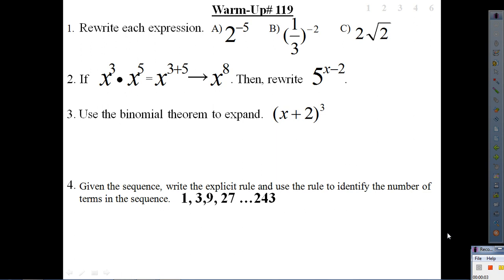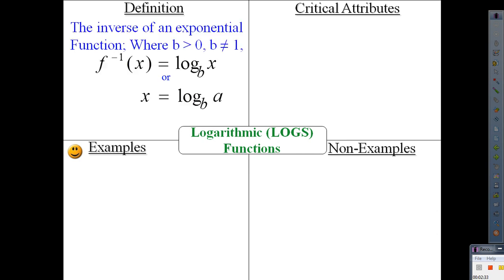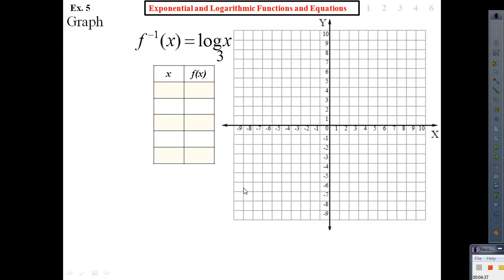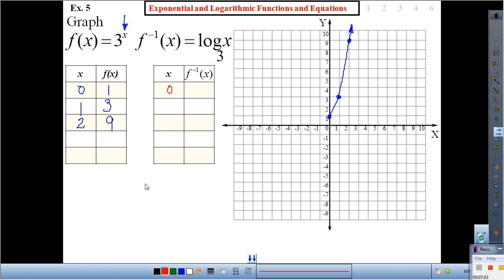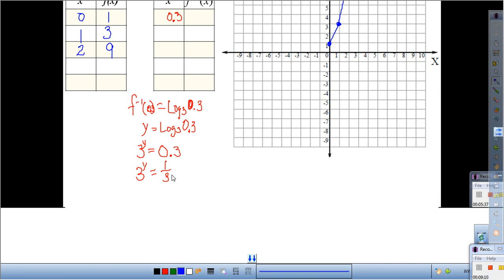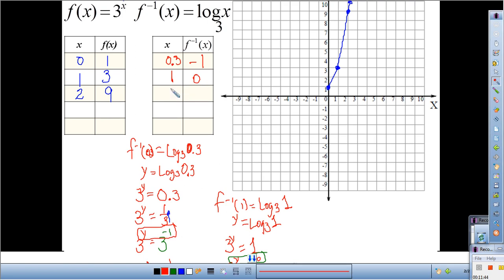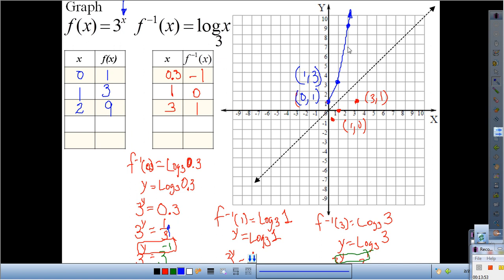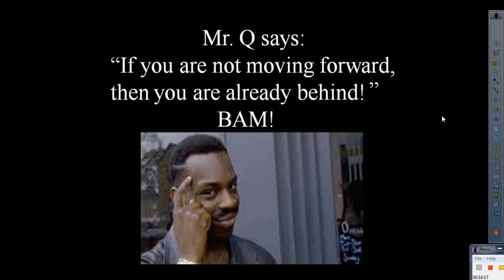Mr. Q's Intro to Graphing Logarithmic Funcions